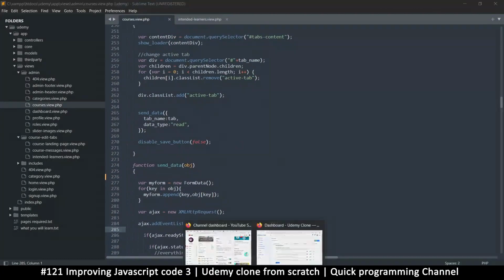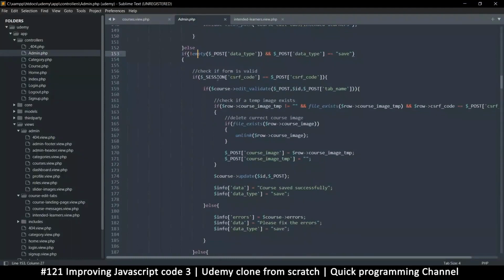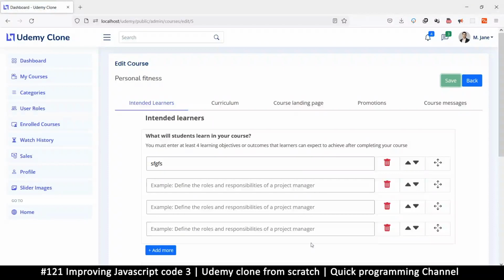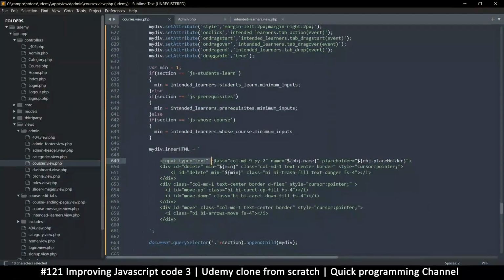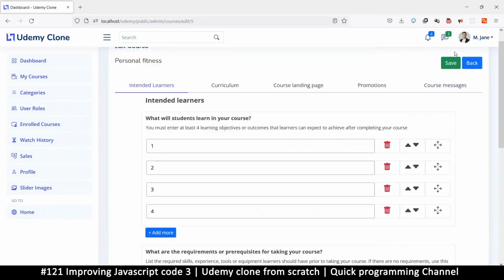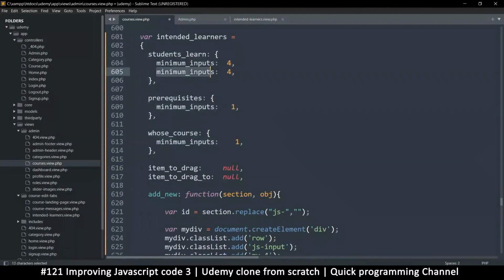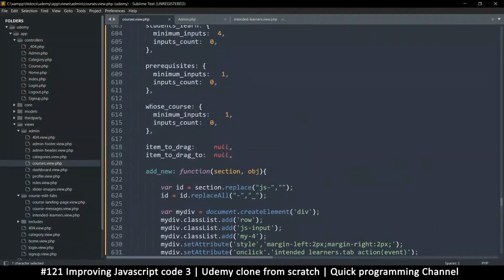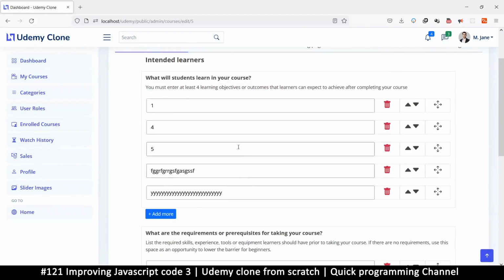#121 Improving javascript code 3 | Udemy clone from scratch in php | Quick programming tutorial